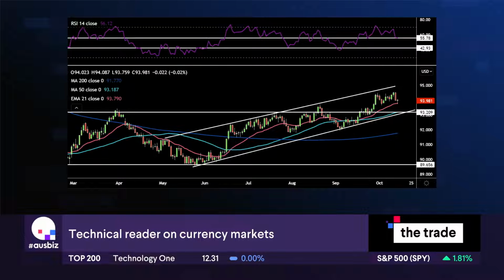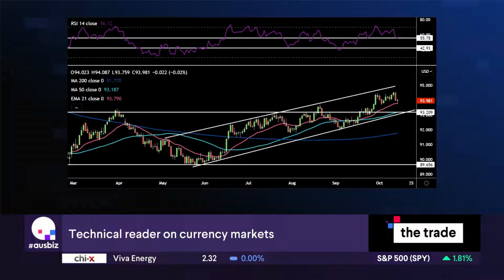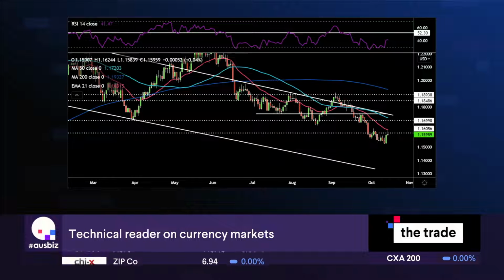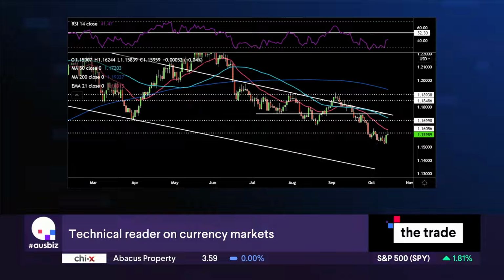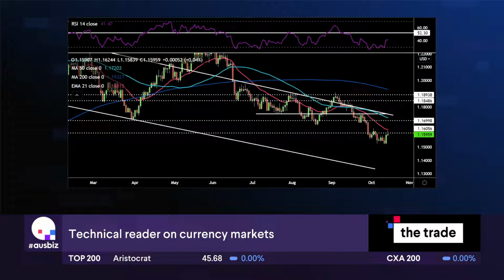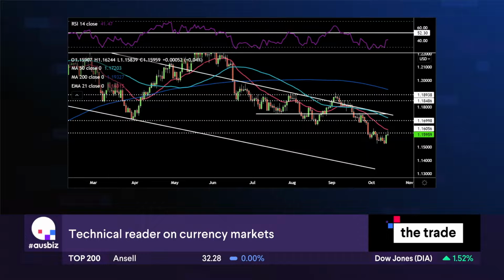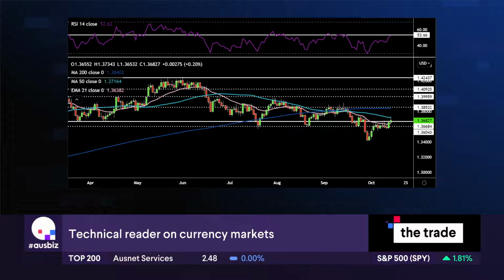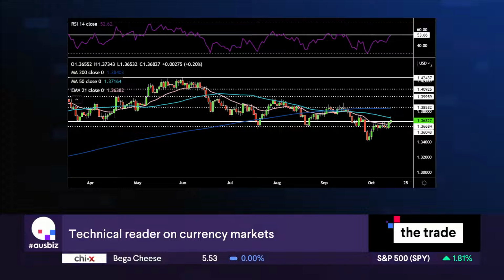Jumping on Luke's forex flight | the trade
Luke Suddards from Pepperstone joins Kara for a technical reader on currency markets, discussing key levels for Dollar Index (DXY), Euro (EUR/USD), Sterling (GBP/USD), Euro Sterling (EUR/GBP), Dollar Yen (USD/JPY), Australian Dollar (AUD/USD), plus key levels for Gold and Oil.